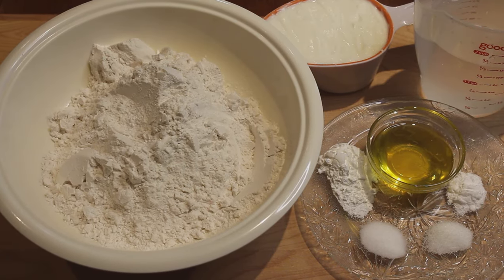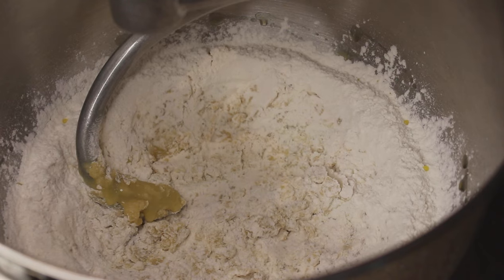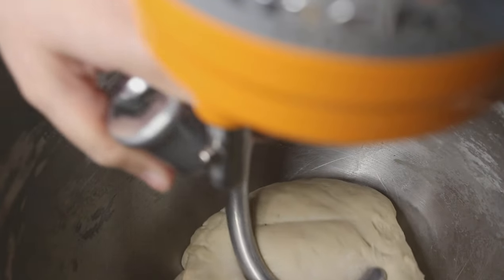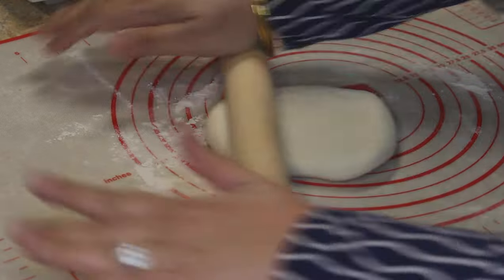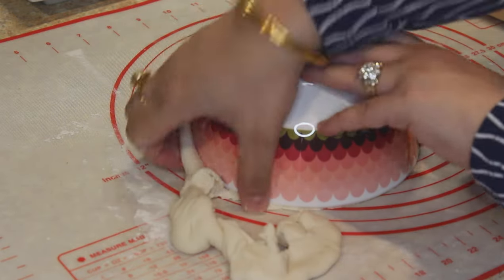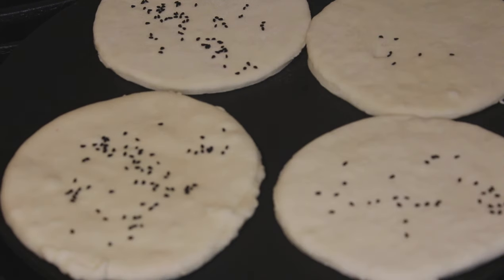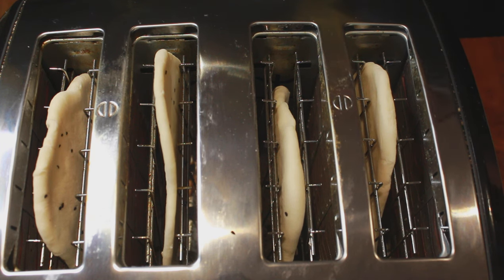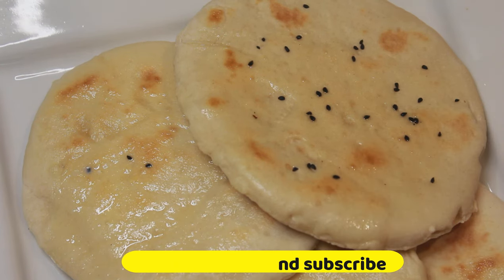Toaster Naans | Naan Bread | Tandoori Roti | Homemade Naan without oven | Butter Naan | Naan Recipe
Toaster Naans | Naans | Naan Bread | Tandoori Roti | Homemade Naan | Butter Naan |  Naan Recipe
Ingredients
All-Purpose-Flour (Maida) - 2 cups (approximately 400 gms)
Yogurt - 1/2 cup (room temperature)
Water as required for the recipe while kneading
Extra Flour for kneading and rolling the dough

Recipe Book :-
"CHERISH AND RELISH –
Everyday Indian Vegetarian and Non-Vegetarian Recipes "

Pro Music Pack - End User License Agreement
Synchronization Rights: The right to use the music as a soundtrack 'synced' with visual images as part of your production. (Videos, YouTube Videos, documentaries, presentations, Radio & TVCs etc). Tags naan bread garlic naan tandoori roti naan recipe tandoori roti,naan,butter naan,naan recipe,tawa naan recipe,naan without oven,how to make naan,tawa naan,tandoori naan,garlic naan,naan bread,naan in toaster,how to make naan at home,indian food,easy naan recipe,نان,زبدة نان,وصفة نان,naan no oven,without oven,food fusion,breakfast recipe,hotel style naan recipe,bread,recipe ng naan,smør naan,lavaş,난,탄두리 로티,버터 난,난 레시피,mentega naan,کره بی سر و صدا,دستور غذای ساده,ਤੰਦੂਰੀ ਰੋਟੀ,resep naan garlic naan recipe how to make garlic naan copper chef pan naan pizza gusto tv kashmiri chili soup chetna makan imovie tutorial